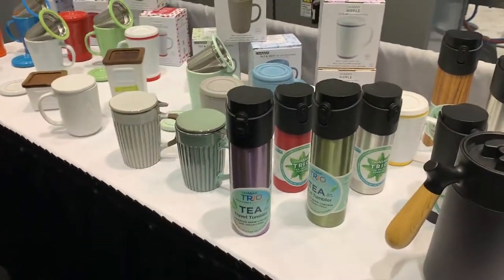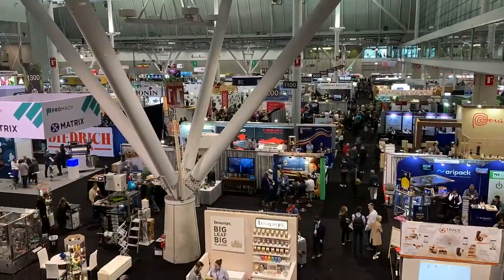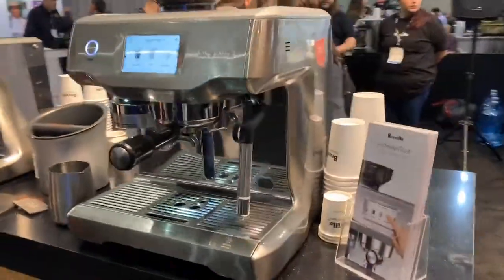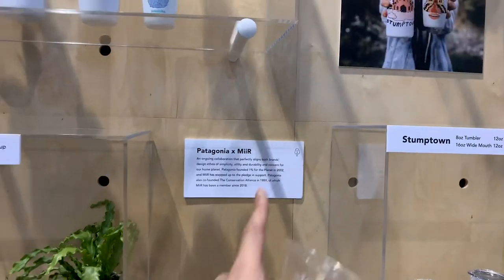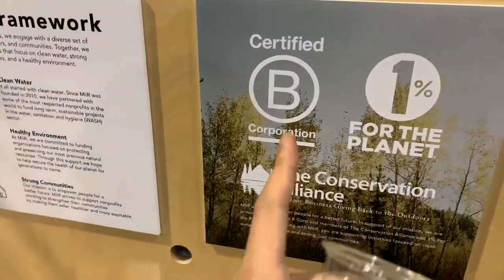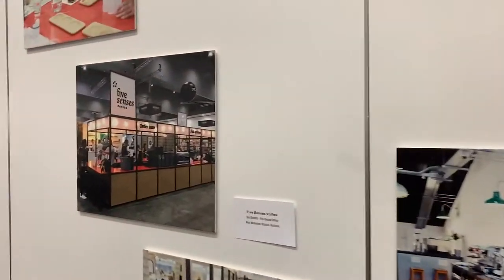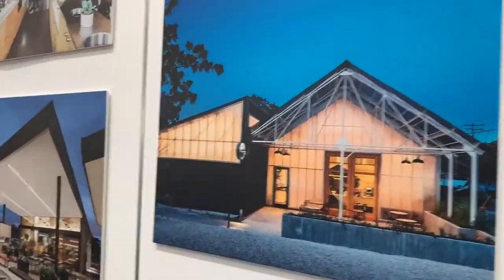Specialty Coffee Expo Boston 2019/ (Walter Wang BU2022)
A Student from Boston University